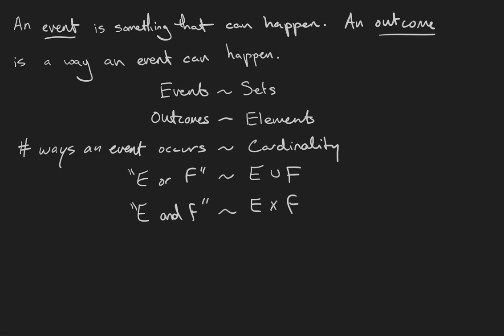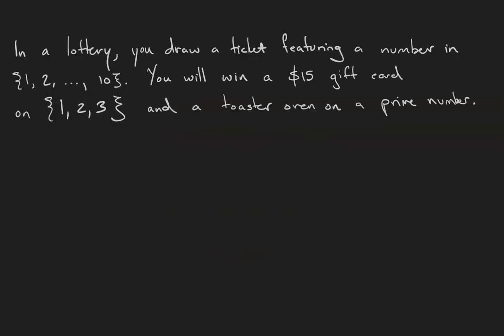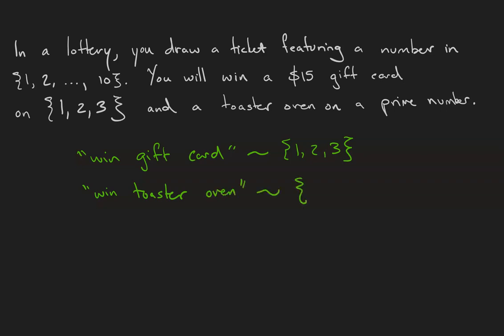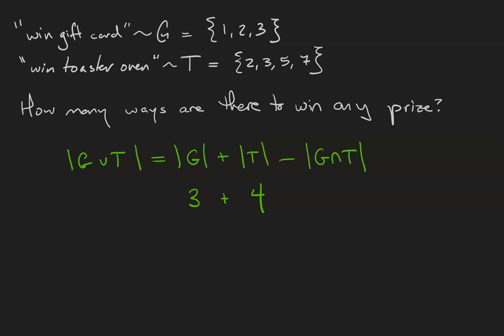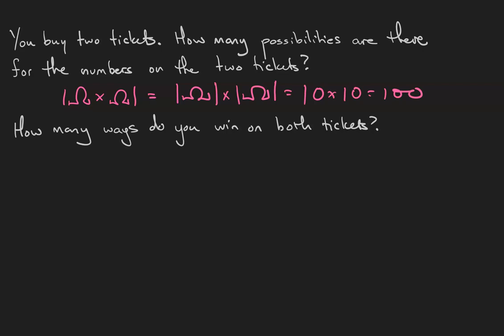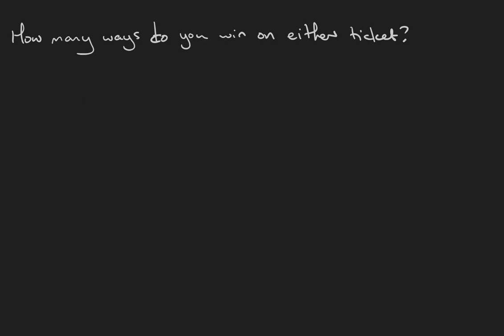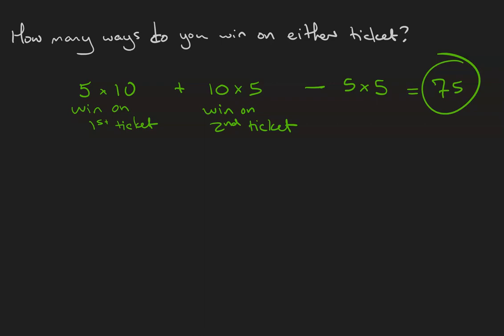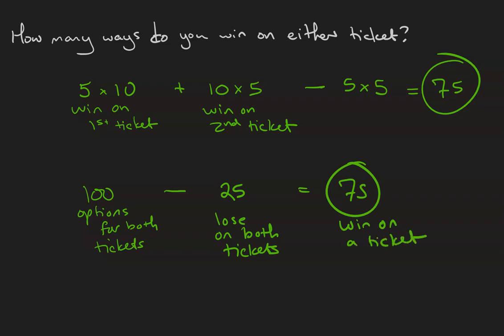Addition and multiplication rules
Events may be regarded as sets, which gives us an arithmetic handle on certain counting problems.

Mistakes / corrected in subtitles:
2:16 "That doesn't mean there's five ways..." should be "seven" ways because there are actually five ways you can win!

Meant to be watched before or after reading Chapter 9 of the open source textbook Elementary Discrete Mathematics ().